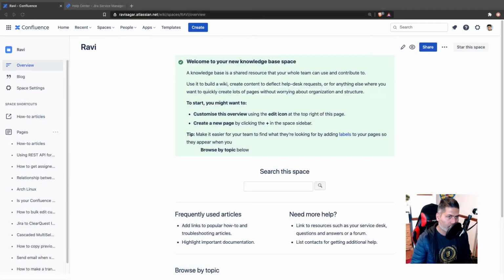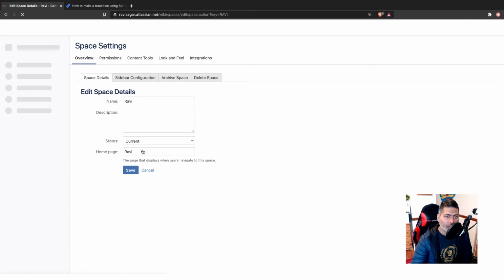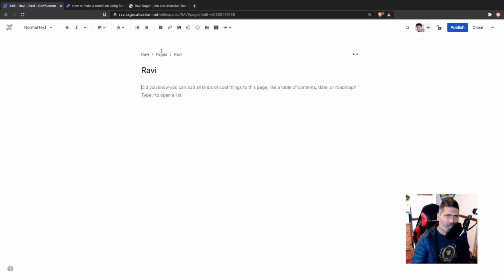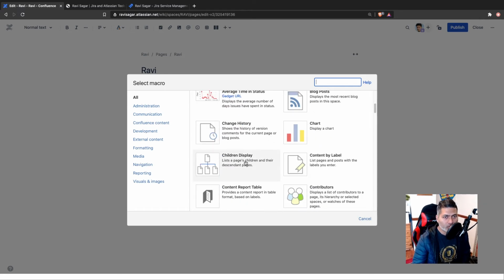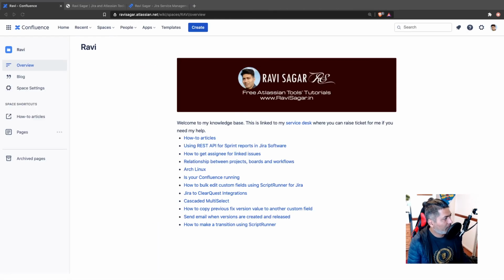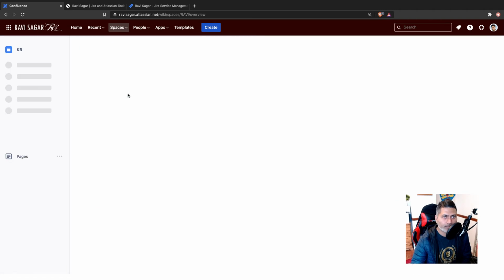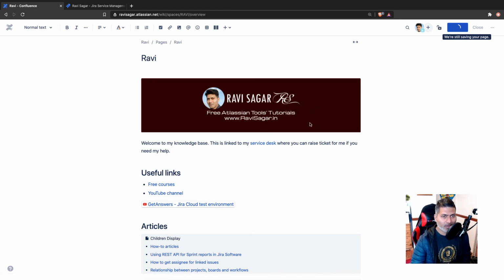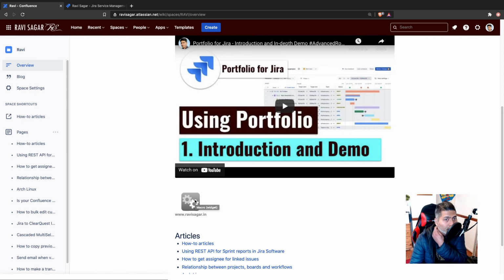Confluence Cloud - Improving Knowledge Base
I was ignoring my own KB for a long time so I decided to spend some time today to improve it like changing the logo, background colour and bit of improvement of the home page.

1. Jira Quick Start Guide (Book)
3. Jira 7 Guide for Administrators and Developers (Video course)
4. Jira 7 Essentials (Video course)

5. Google Apps Script tutorials

Social